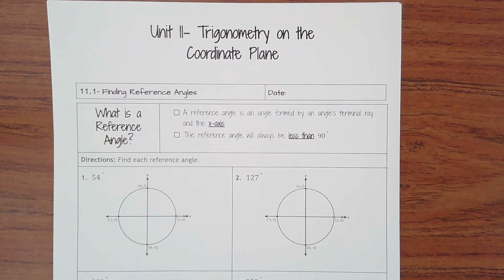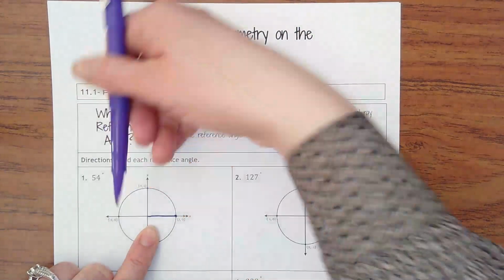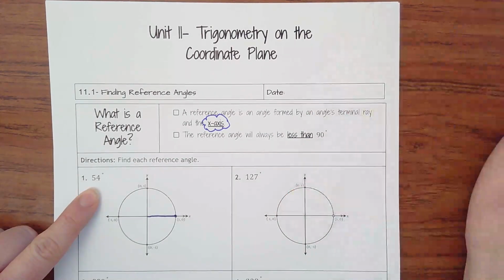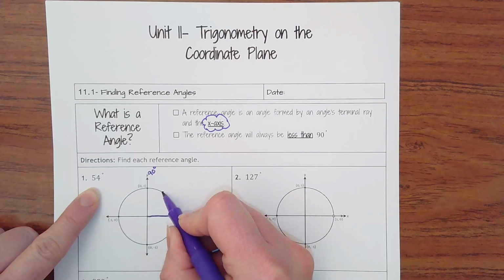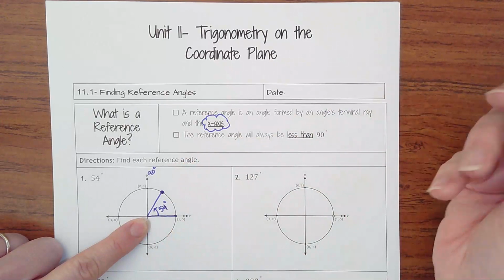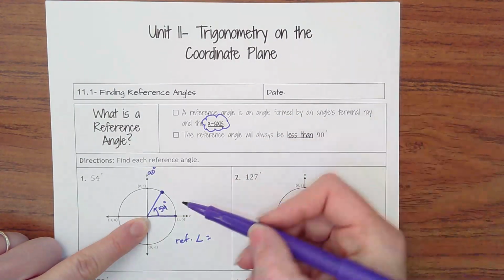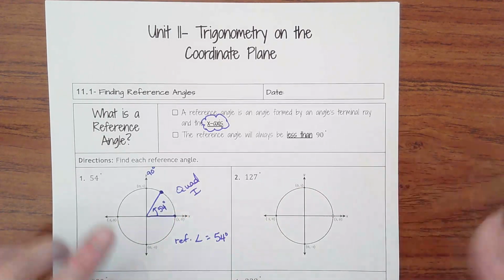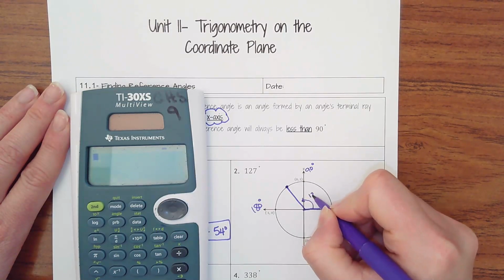11.1- Finding Reference Angles